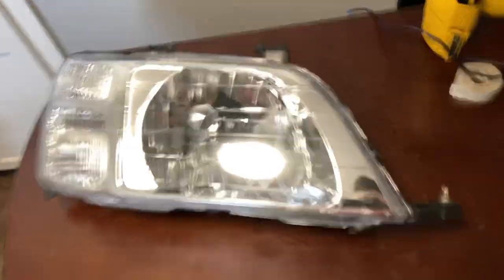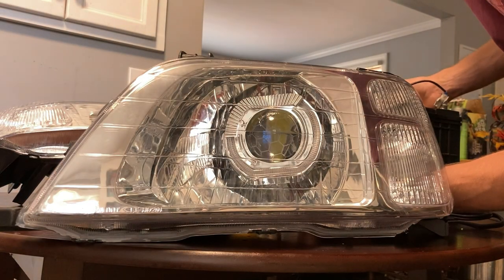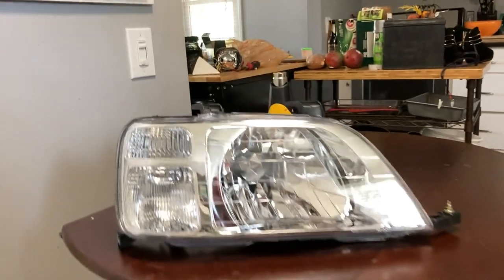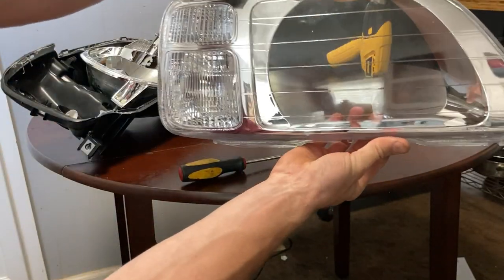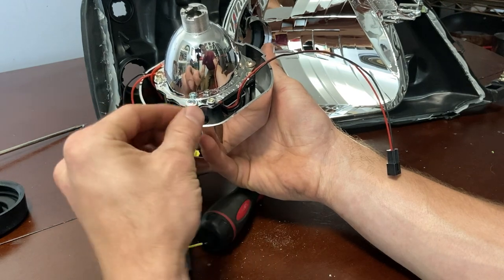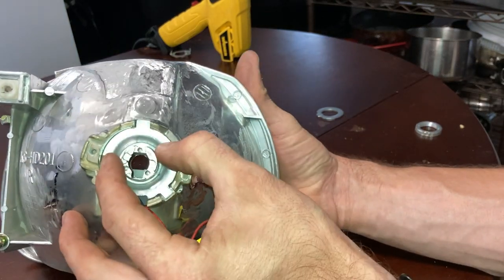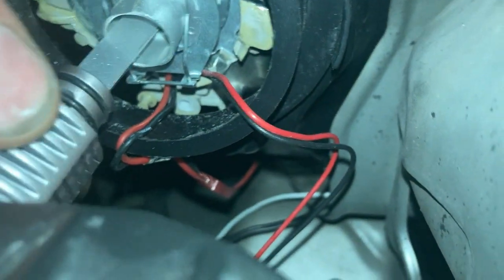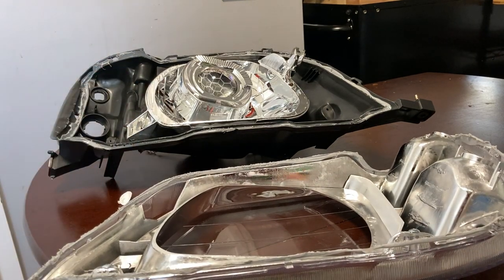Retrofit projector headlights | Honda CRV RD1 97-01 | custom headlights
How to make custom headlights for a CRV. Retrofitting projector lenses and led headlight shrouds

Links:
Headlight Housings

Projectors 2.5”

H1 led bulbs:

Follow my Honda Garage page on Facebook

This video is for reference purposes only.